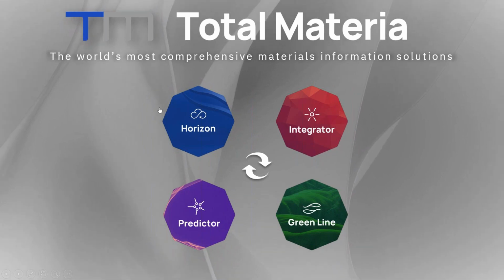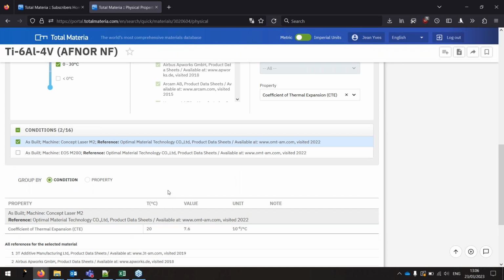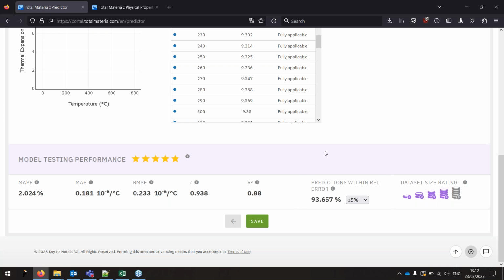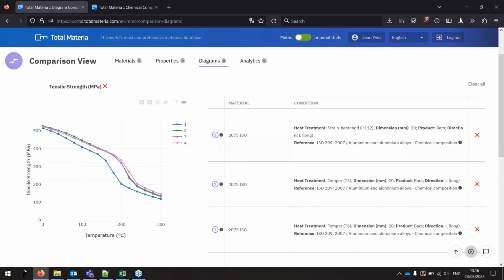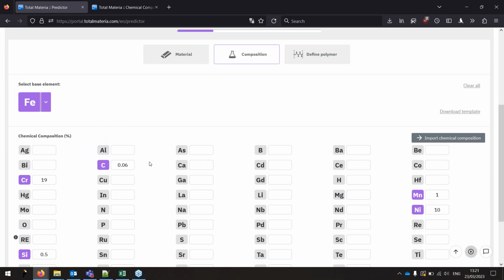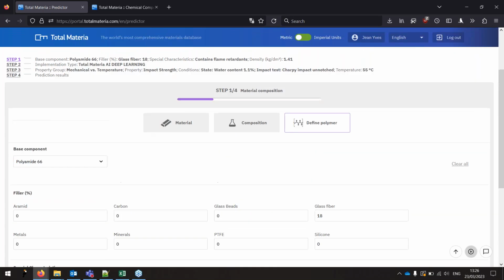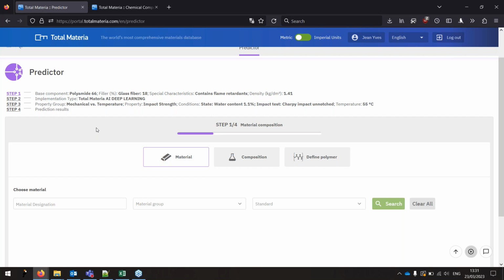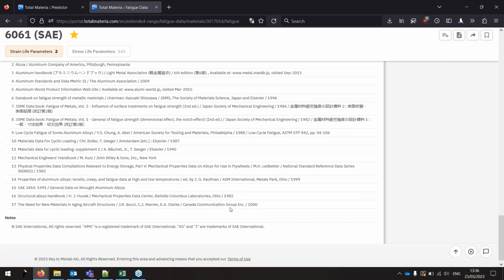Finding the missing Material Information PREDICTOR Total Materia AG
What if you don't have precise material properties you need for your CAE (Computer-Aided Engineering) simulation software?
There are several options you can consider:
1- Use approximate values: While this may not provide accurate results
2- Conduct material testing: Wasting time and money.
3- Consult with experts: They may be able to provide more estimated values for your simulation.

    However, keep in mind that these values may not be precise for your specific material.

Or simply use Total Materia PREDICTOR The world’s most comprehensive material solution.

Let's find out HOW?

🖥️ Use Total Materia for direct data transfer to CAD/CAE/FEA software in 26 different formats including Abaqus Ansys Catia, more accurate and detailed data will bring you much more accurate simulation results.

You can always ask for Technical Support and Total Materia access!

Kind Regards

Zaim Akyuz
Total Materia AG